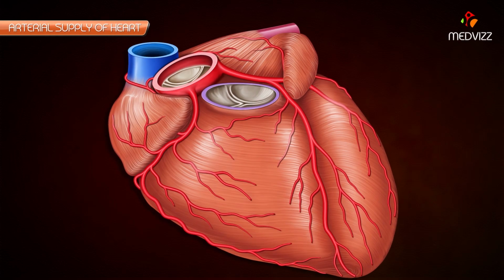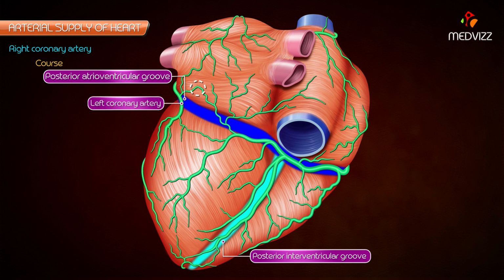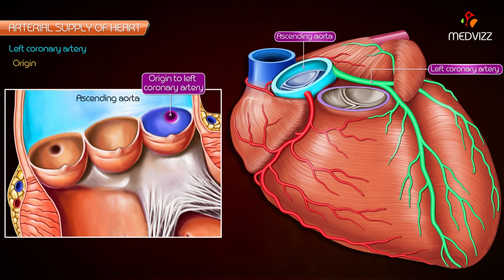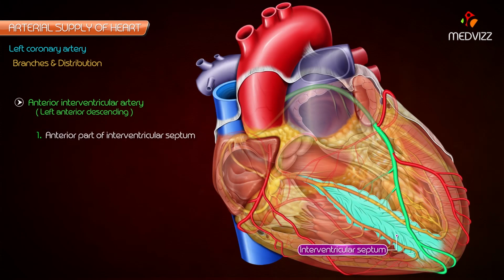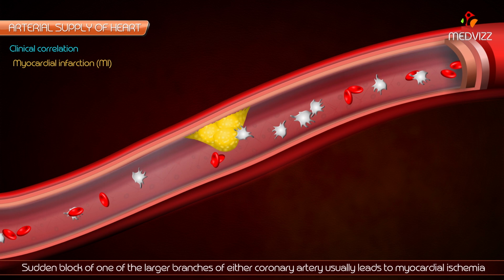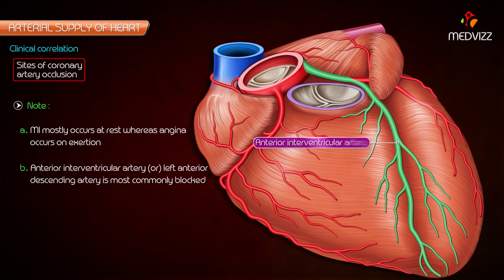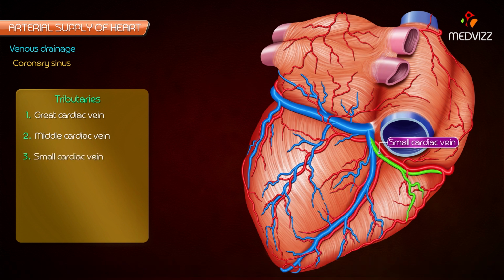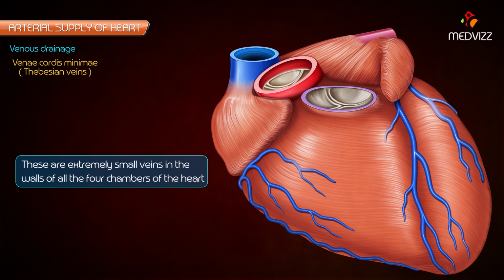Blood Supply of Heart (Animated Video)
This video explains arterial supply and venous drainage of heart along with clinical correlation.
Arterial supply- Coronary arteries, its origin, branches area of distribution.
Venous drainage- Coronary sinus, great cardiac veins, other cardiac veins their tributeries and drainage
Clinical aspect- Angina pectoris, myocardial infarction, cardiac failure causes and symptoms are explained